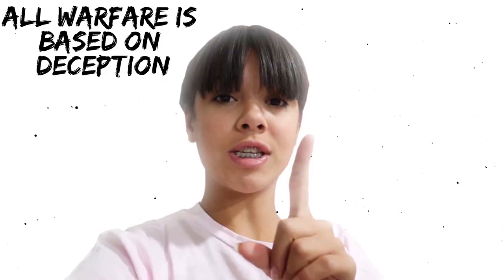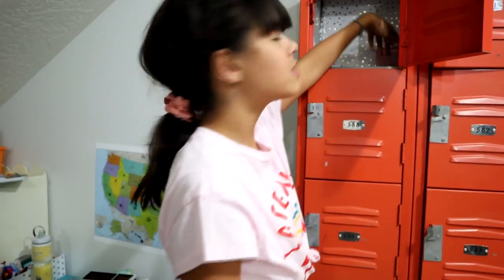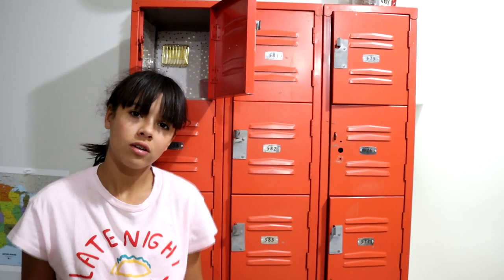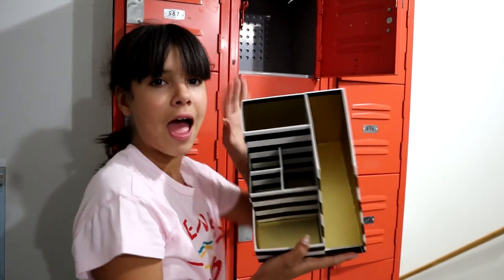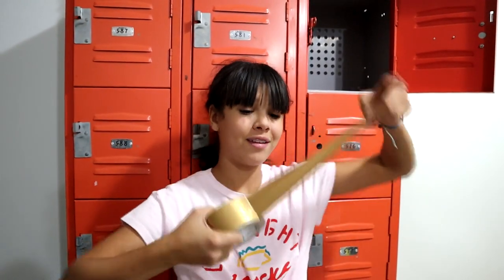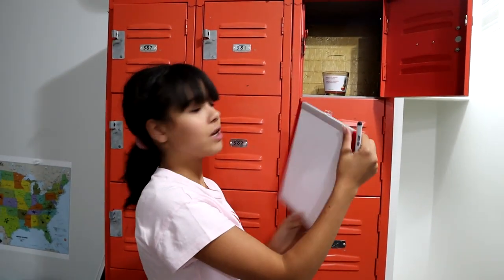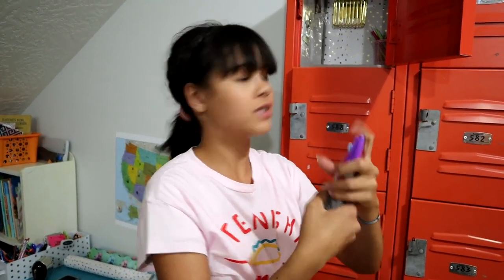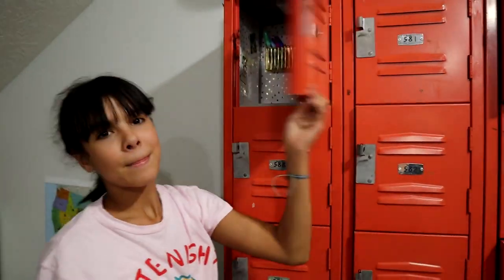LoCKeR ToUr | back to school 2018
Even though were homeschooled doesn't mean we can't decorate cute lockers! I showed you some of my favorite diy decor for teen girl lockers!

**musical.ly**  @klaileaj